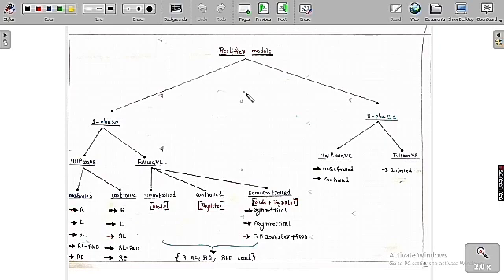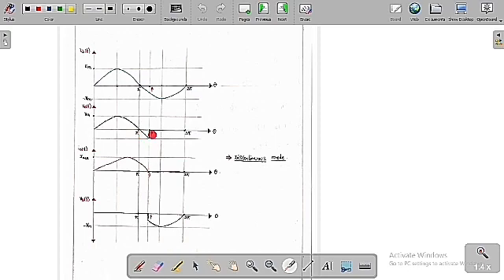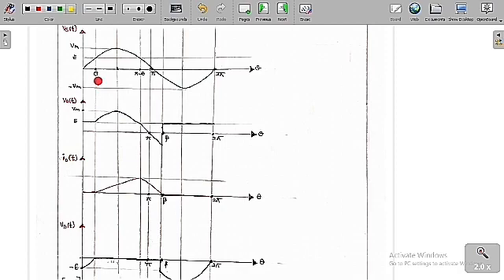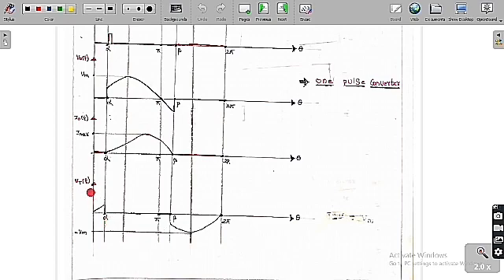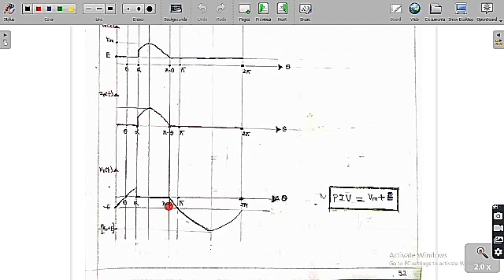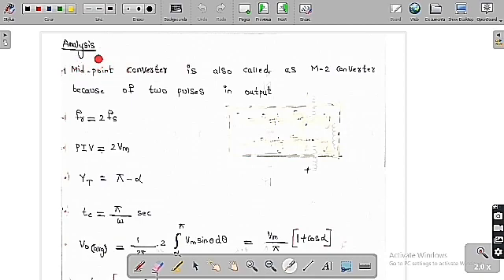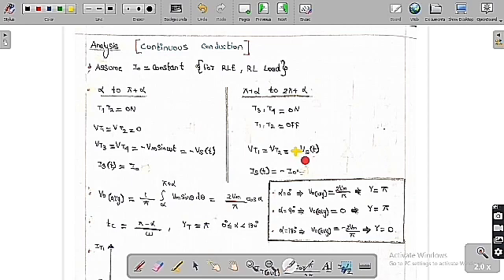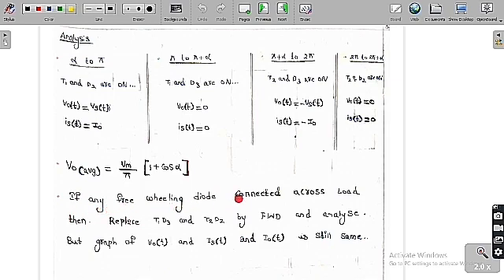Lecture =2a Rectifiers Concepts Revision